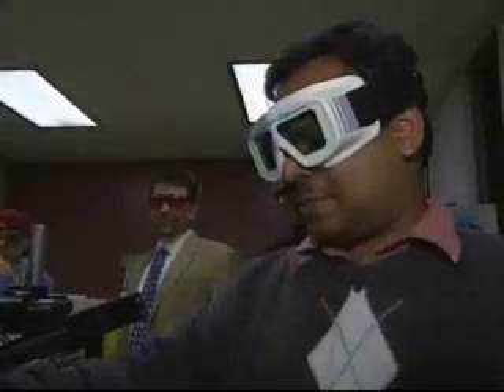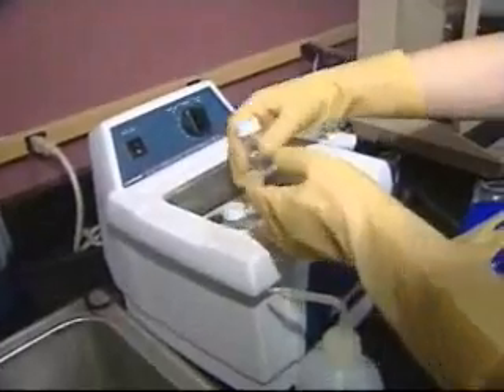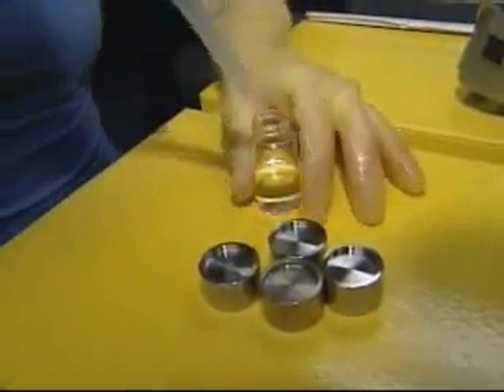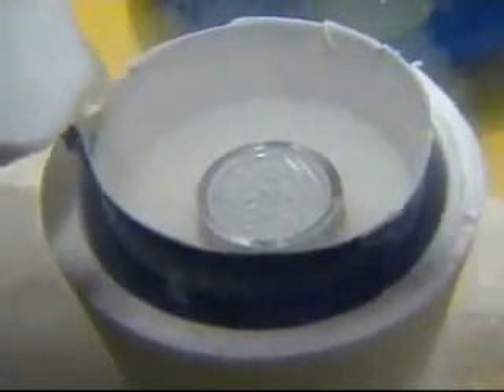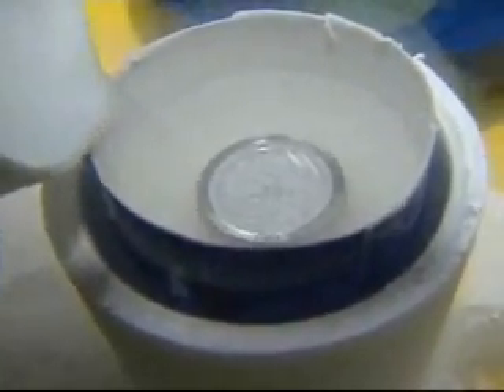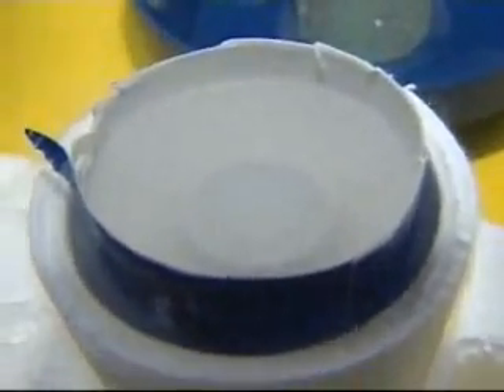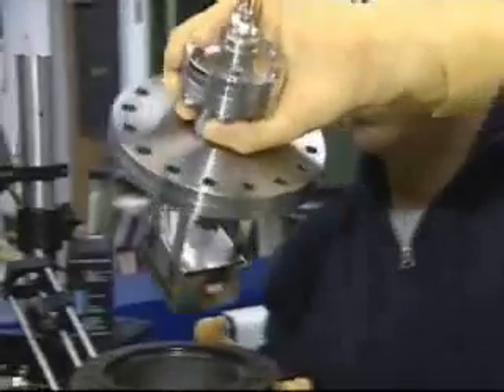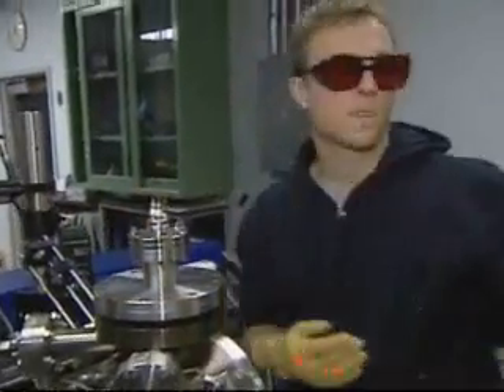NJN News Science Report - Ultrasmooth Coatings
A Rutgers physicist and his students are investigating new ways to form protective coatings for electronics and other devices.